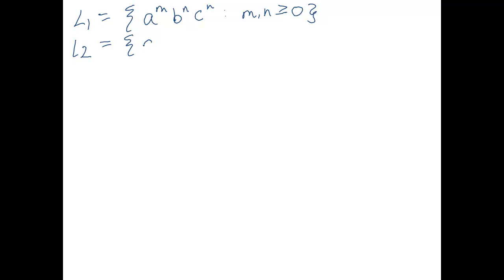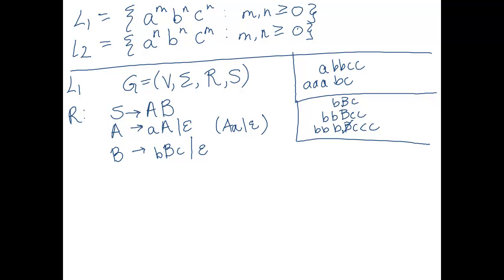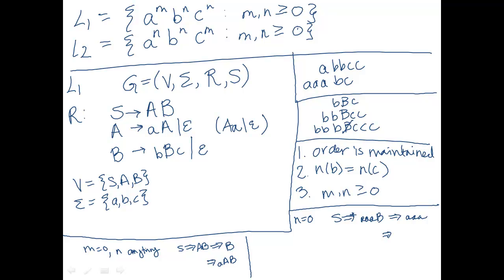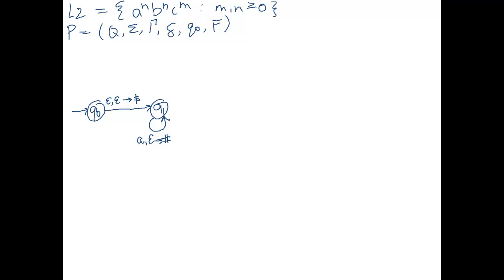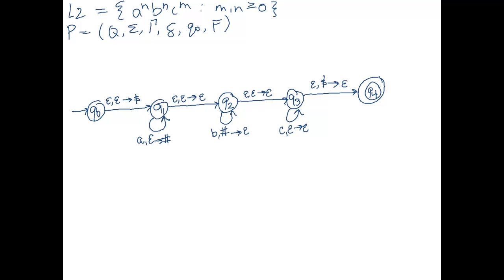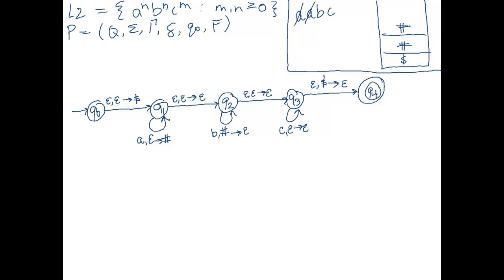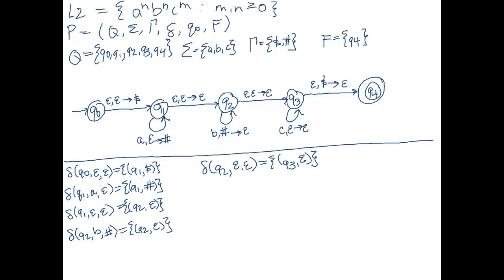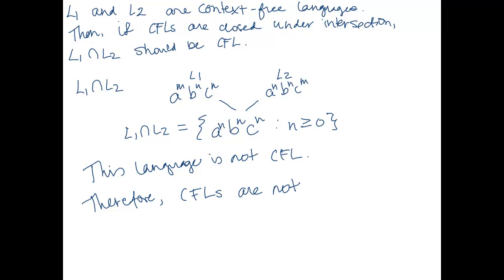ASU CSE355: Ch 2.3 Vid 1, Examples - CFLs not closed under Intersection